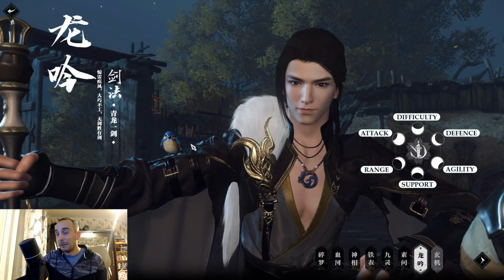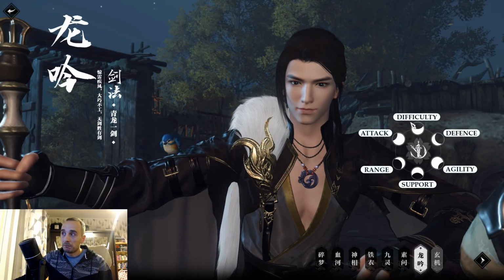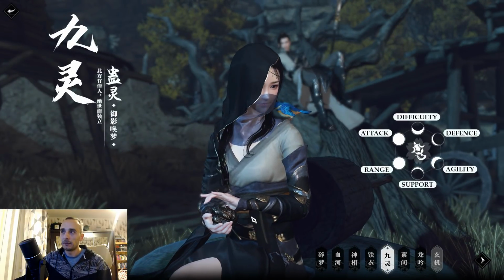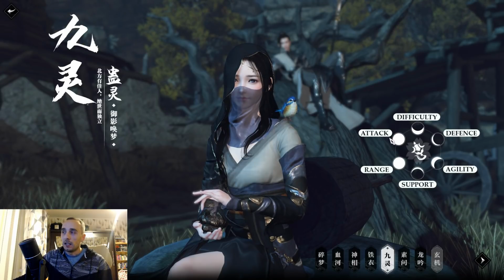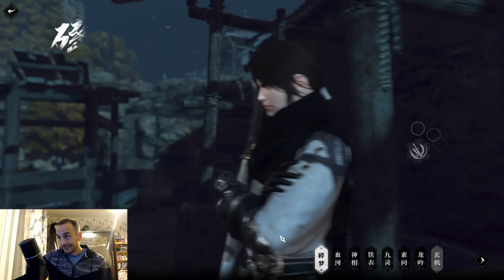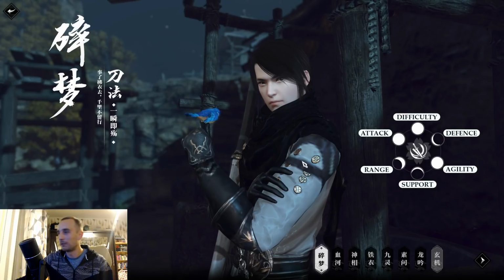New MMORPG Justice Online | Classes Overview